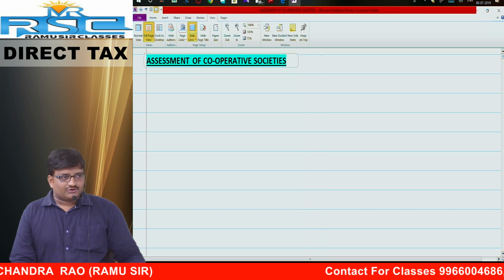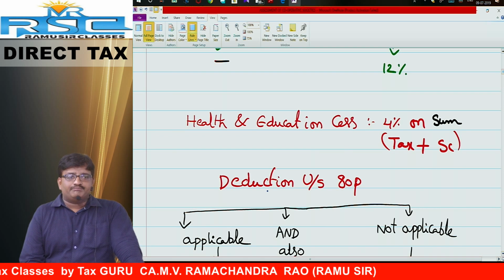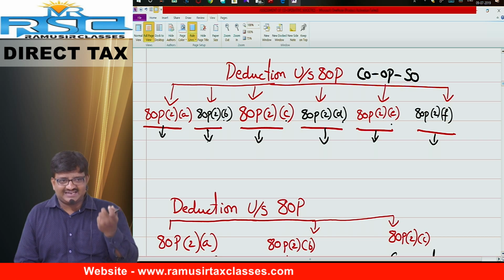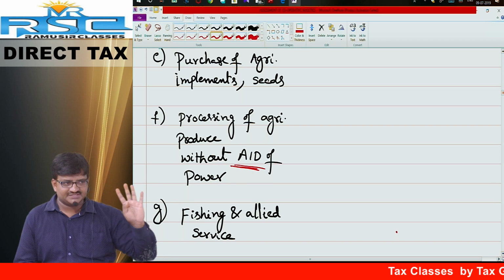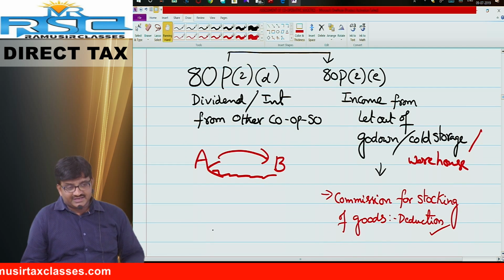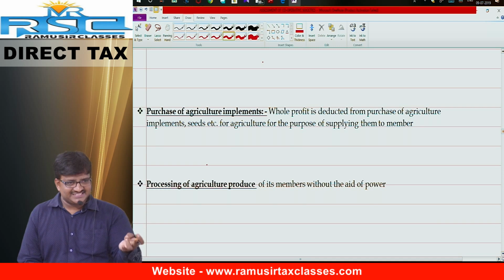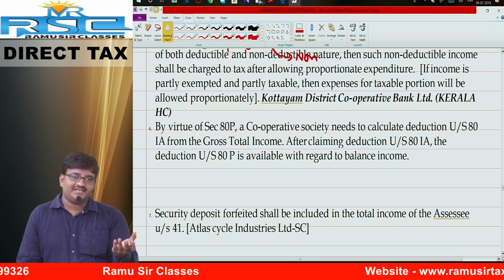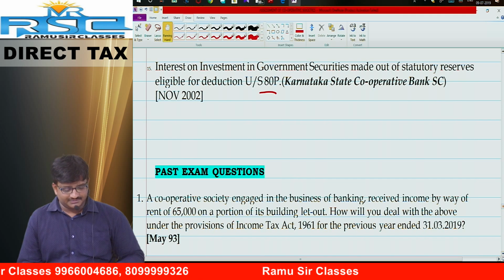ASSESSMENT OF CO OPERATIVE SOCIETY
CA, CMA FINAL DIRECT TAXATION, ASSESSMENT OF CO-OPERATIVE SOCIETY [SEC 80P DEDUCTION ]CLASS BY TAX GURU RAMU SIR.